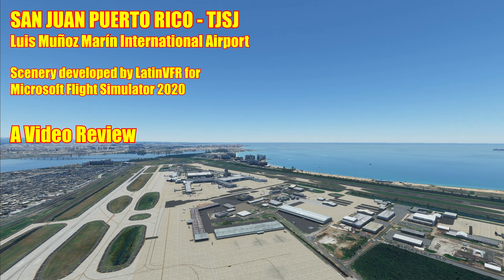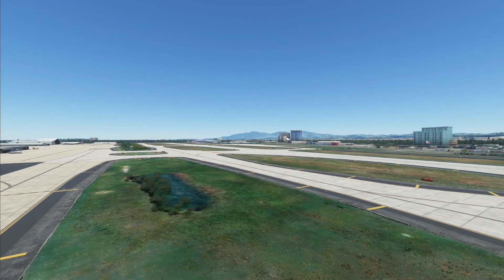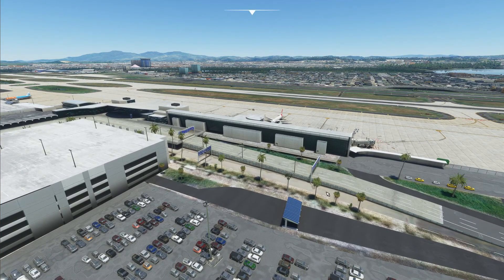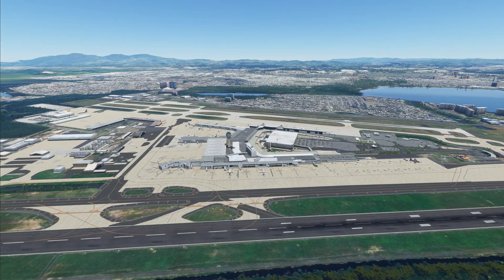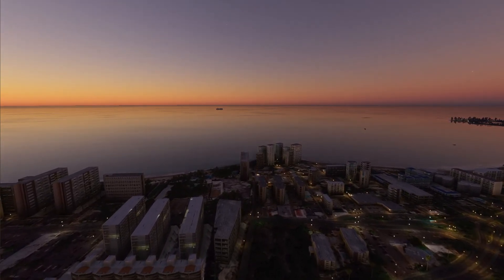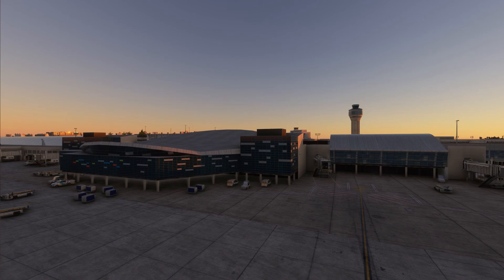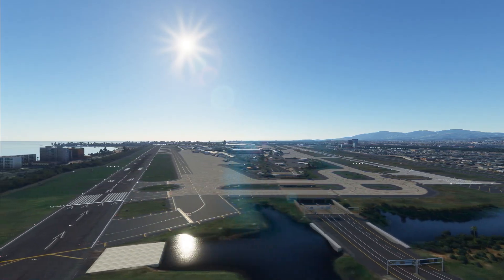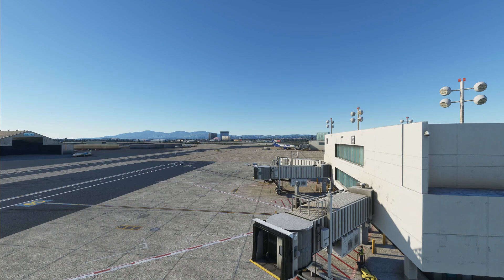IS THIS ANY GOOD ? - SAN JUAN TJSJ by LatinVFR - A Video Review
Hello Folks and welcome to another video.   First, we have a Video Tour of the new scenery of SAN JUAN in PUERTO RICO released by LatinVFR.   No stranger to quality sceneries for FSX and P3D over the years, this latest offering from this well known developer - well, is it really any good?   There are issues that put the product below what we are used to seeing from this quality organisation.   In this video, I take a tour across this central Caribbean airport, at various times of the day, for you to see what is on offer and whether it is actually a complete product and whether it is worth the price.   What do you think?   And look out for a second video showing American Airlines  flight AAL1613 from MIAMI (also from this developer) landing into runway 10 at this Airport, online with VATSIM with SAN JUAN Centre bringing me in.   In this flight, we used the FlyByWire A320NEO and interestingly things did not go quite as I expected!   May I take this opportunity to thank all my 50 subscribers for their support.   Next target is to get to 100!